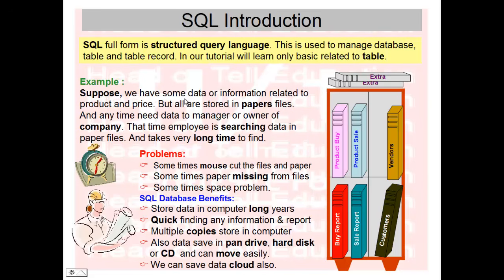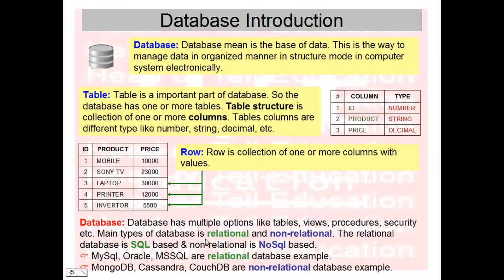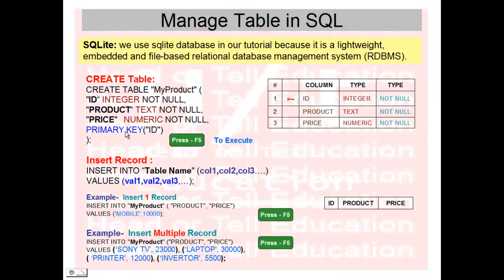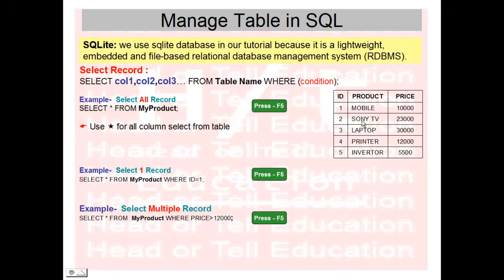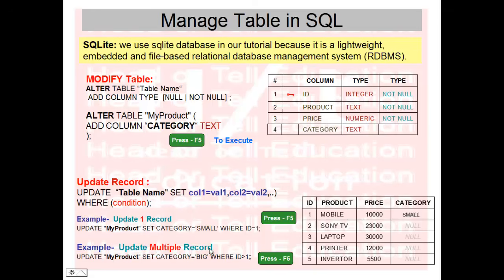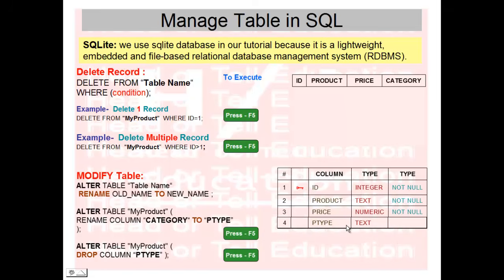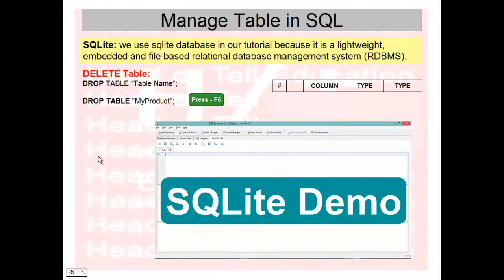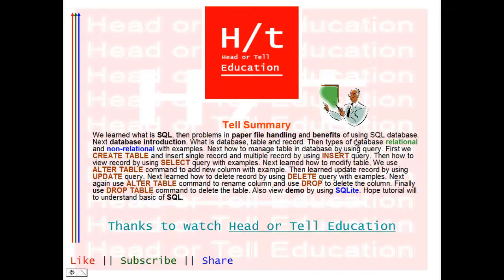SQL Basic Table Query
We learned what is SQL, then problems in paper file handling and benefits of using sql database. Next database introduction. What is database, table and record. Then types of databases relational and non-relational with examples. Next how to manage table in database by using query. First, we CREATE TABLE and insert single record and multiple record by using INSERT query. Then how to view record by using SELECT query with examples. Next learned how to modify table, We use ALTER TABLE command to add new column with example. Then learned update record by using UPDATE query. Next learned how to delete record by using DELETE query with examples. Next again use ALTER TABLE command to rename column and use DROP to delete the column. Finally use DROP TABLE command to delete the table.
Hope tutorial will to understand basic of SQL.